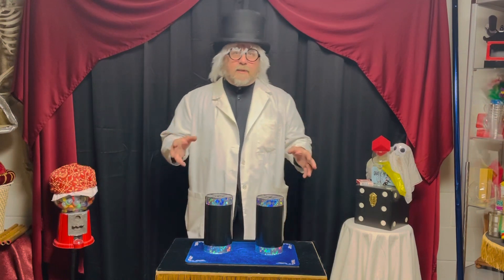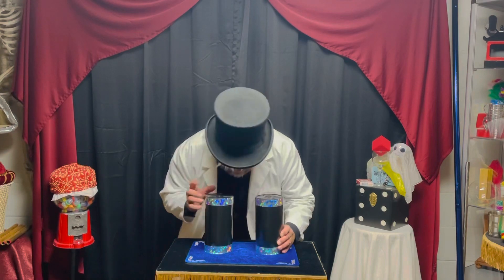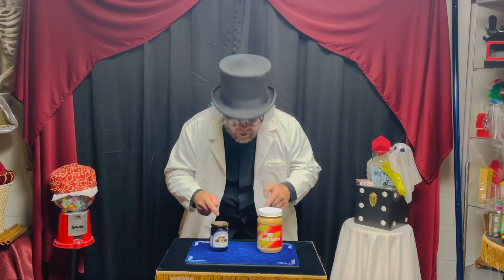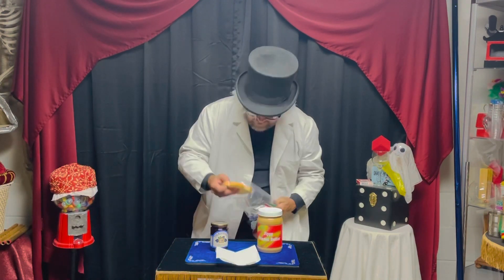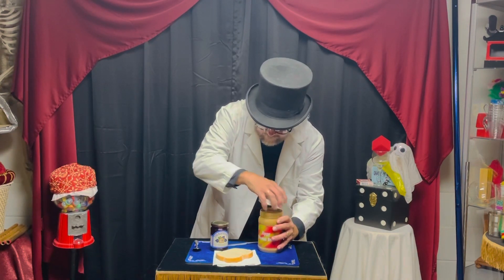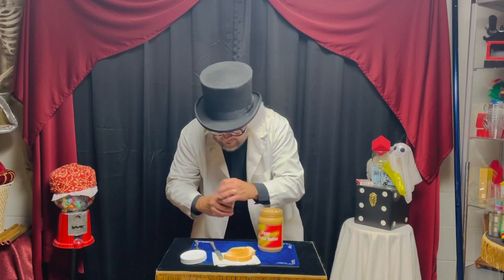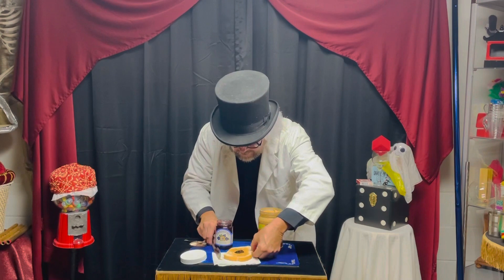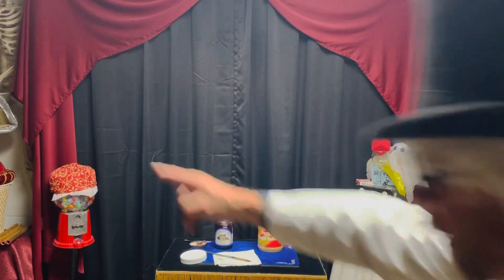The Peanut Butter and Jelly Trick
The magician shows a peanut butter jar and a jar of jelly. Both are covered up with cylinders. Magically the peanut butter trades places with a Jelly and Jelly trade places with the peanut butter. Finally in the end spectators are given a surprising treat.